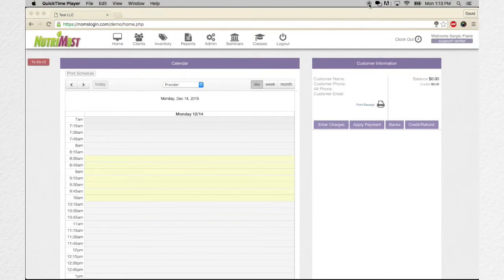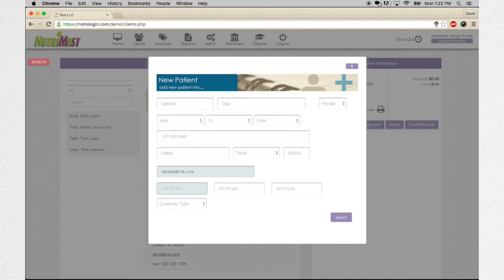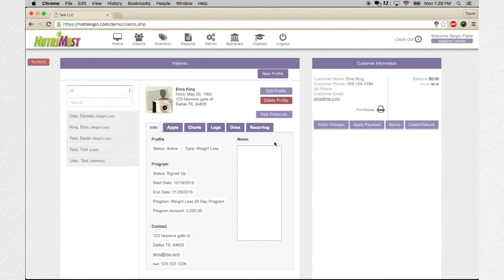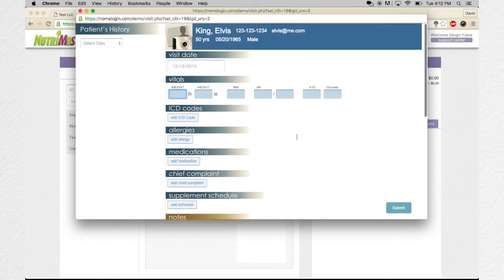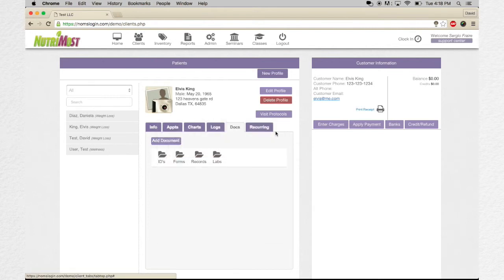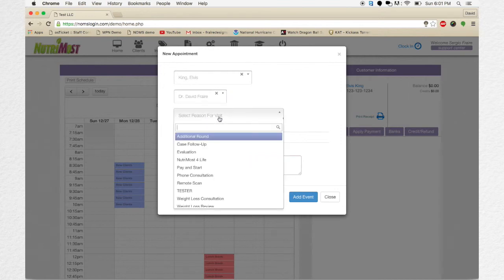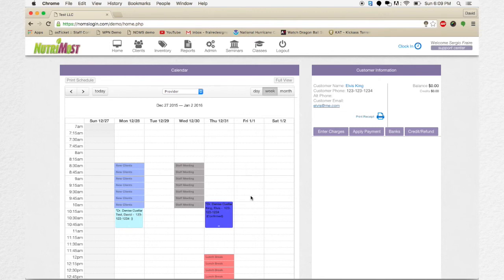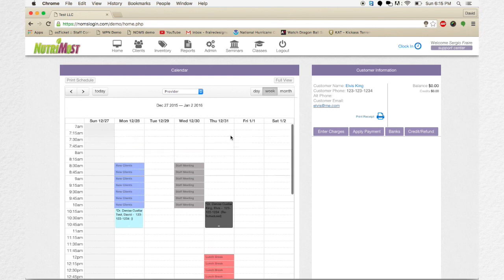Module 2 training full